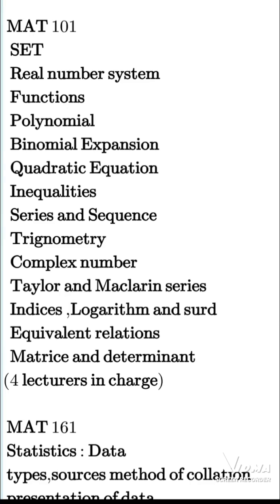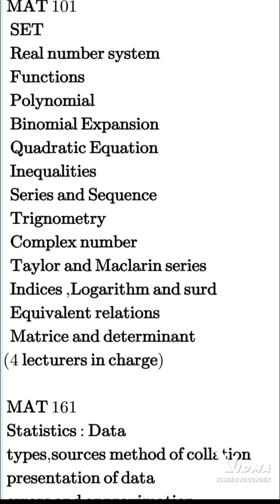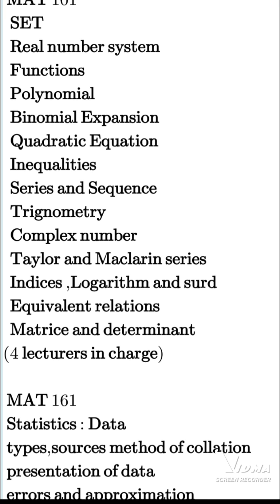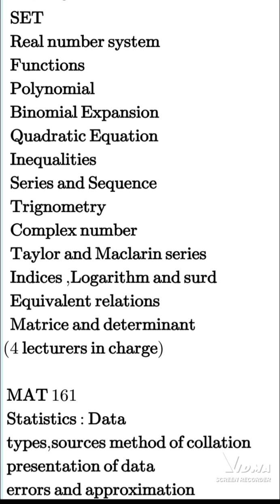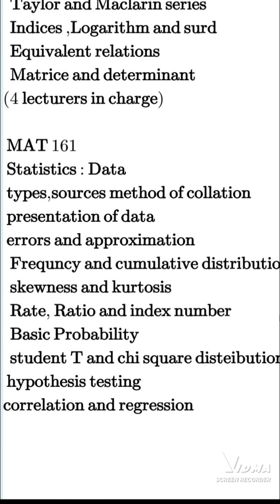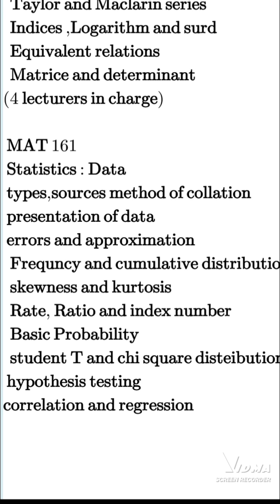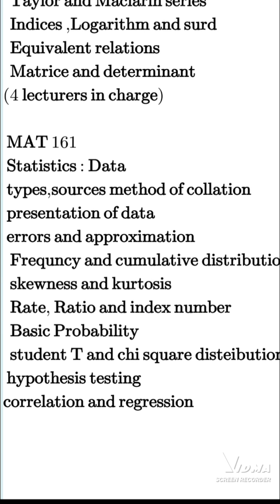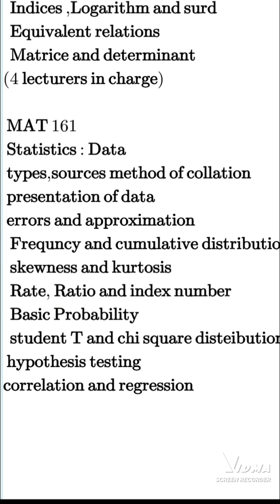MAT 101 /MAT 161 (OUTLINE INTRODUCTION)